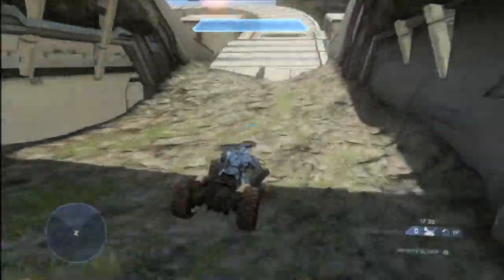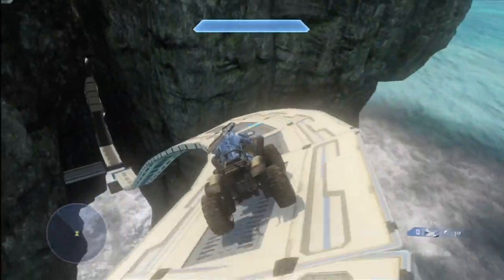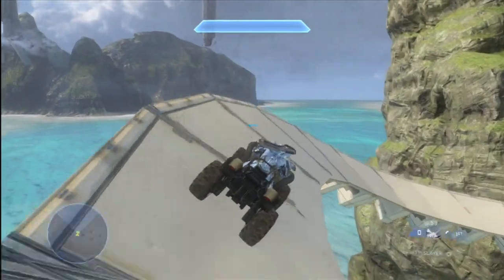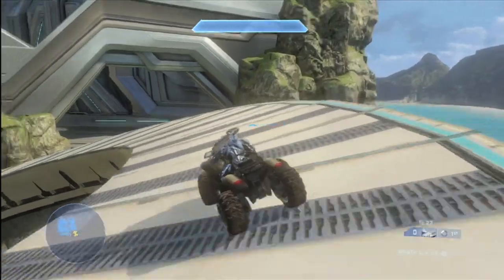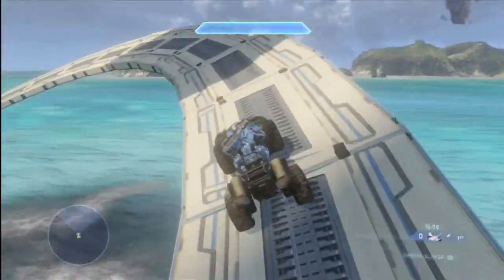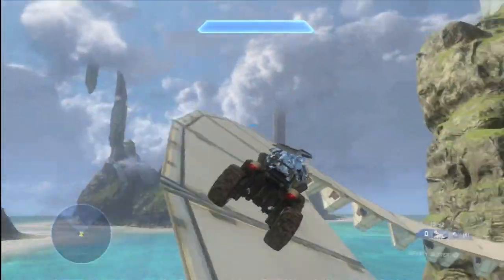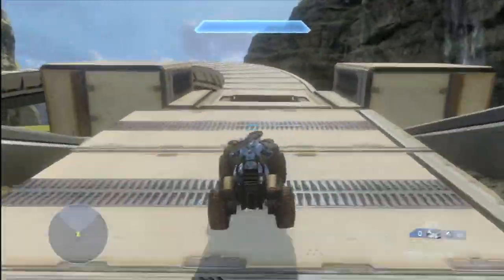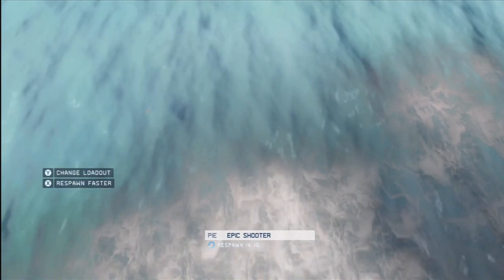Halo 4 Race Map: Erinaceous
A fun and very smooth hybrid race track.

Map: Erinaceous
Made by: NukedlceCream and Boyd Da Milkman